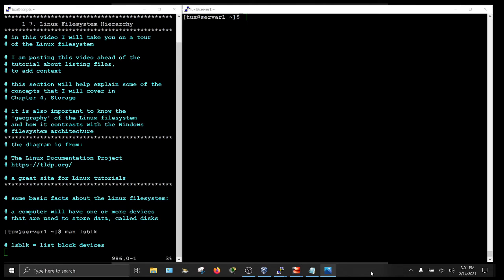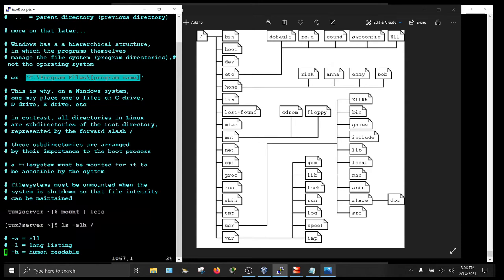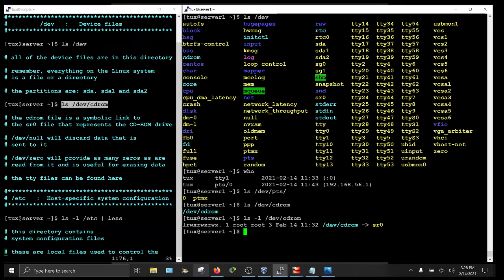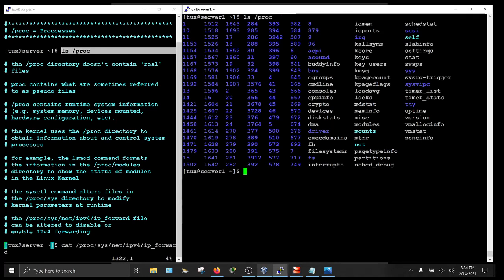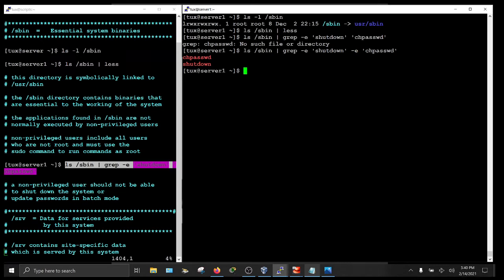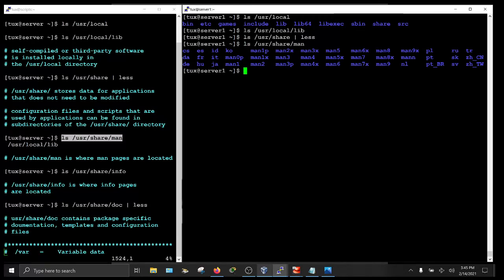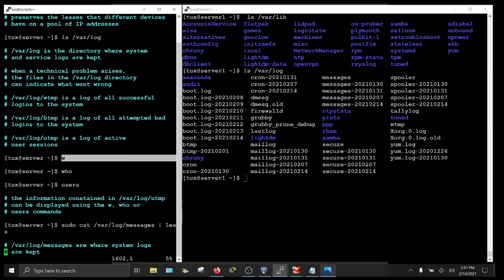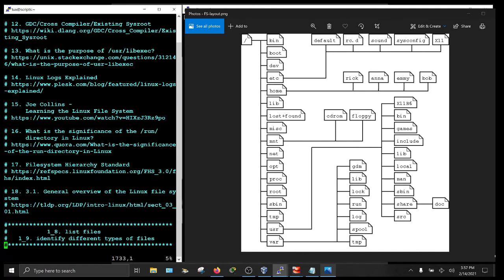Linux 1_7 Linux Filesystem Hierarchy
5. Linux Filesystem Hierarchy
6. About initramfs
7. The system.map File
8. Building External Modules
9. What is the Linux kernel?
10. Filesystem Hierarchy Standard

11. Intro to Linux Shared Libraries (How to Create Shared Libraries)
12. GDC/Cross Compiler/Existing Sysroot
13. What is the purpose of /usr/libexec?
14. Linux Logs Explained
15. Joe Collins - Learning the Linux File System
16. What is the significance of the /run/ directory in Linux?
17. Filesystem Hierarchy Standard
18. 3.1. General overview of the Linux file system